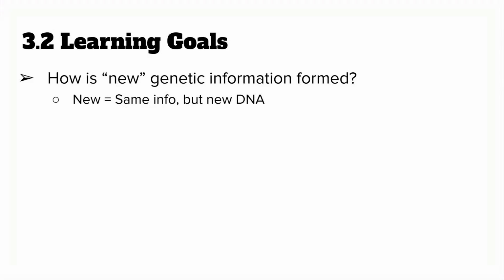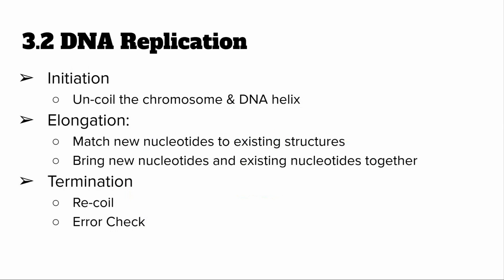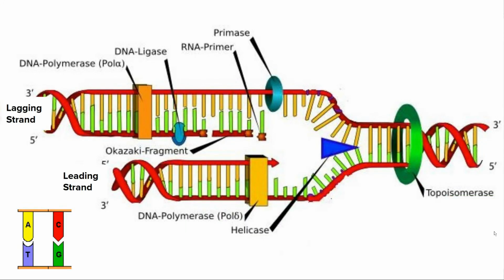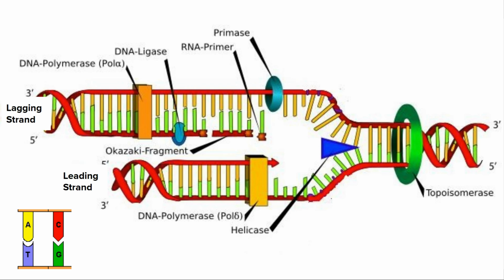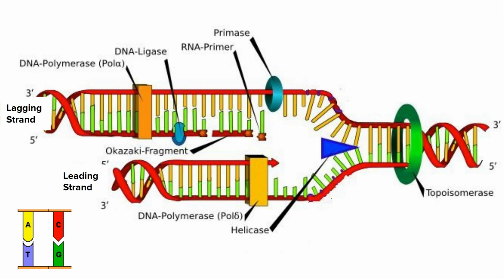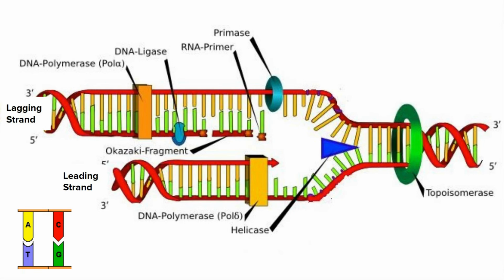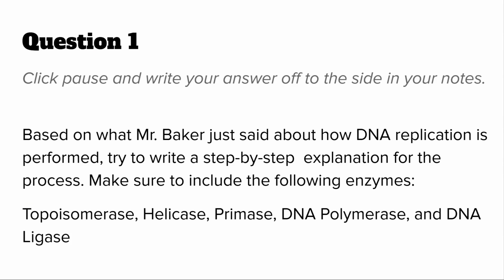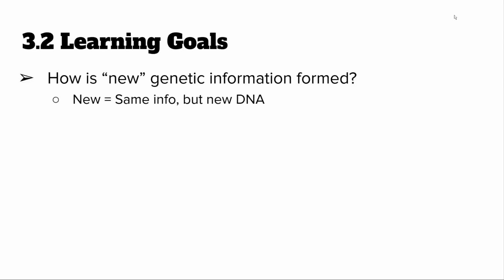3.2 DNA Replication